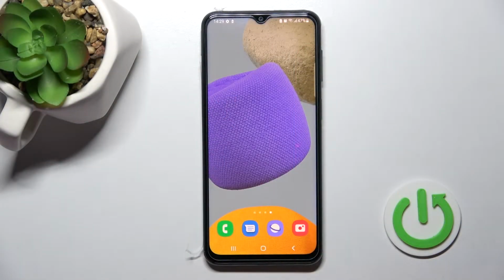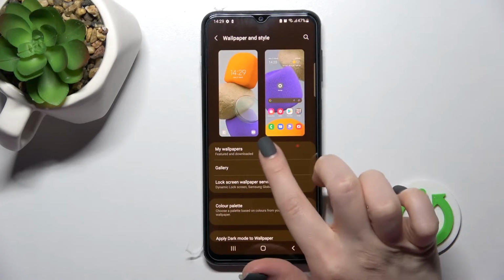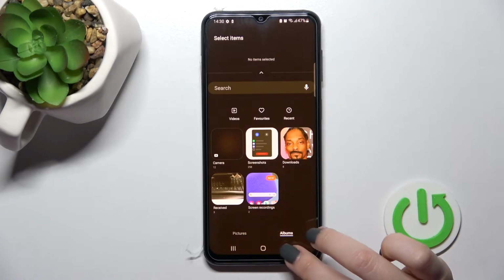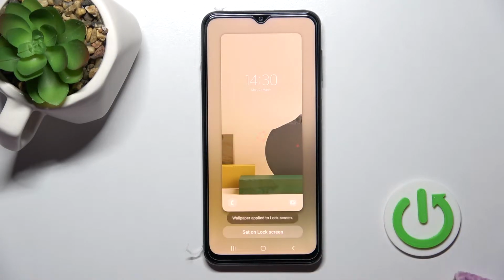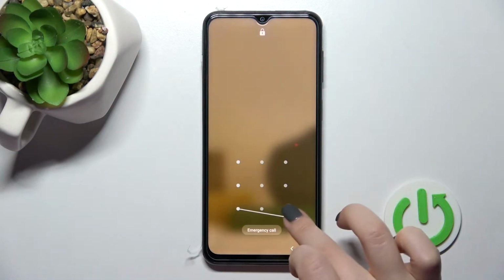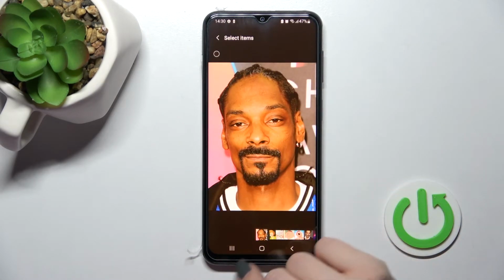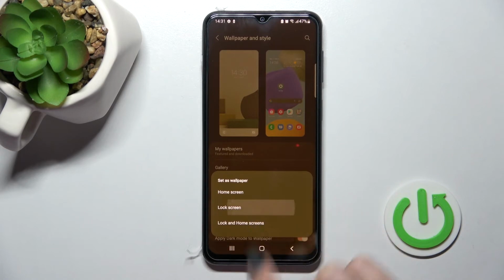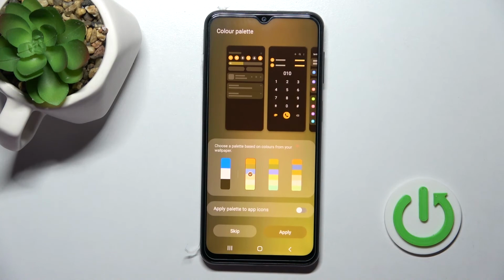Samsung Galaxy F23 - How To Change Lock Screen Wallpaper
Learn more information about Samsung Galaxy F23:
If you want to change lock screen wallpaper, this video might be essential. SImply follow our step-by-step video tutorial and learn how to change lock screen wallpaper on Samsung Galaxy F23. If you found this video helpfull, be sure to leave us like, commenct with question or suggestion and subscribtion!

Samsung Galaxy F23 Changing Lock screen wallpaper
How to change lock screen wallpaper on Samsung Galaxy F23 ?
How to swtich wallpaper for lock screen Samsung Galaxy F23
How to use custom wallpaper for Lock ScreenSamsung Galaxy F23